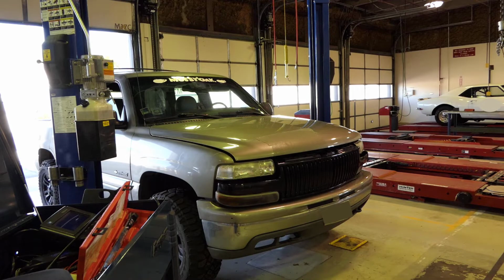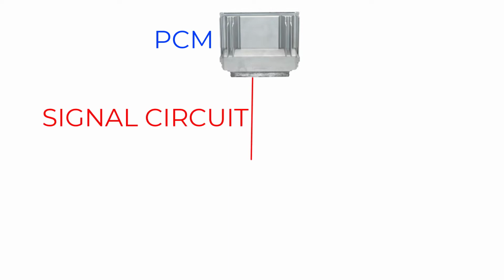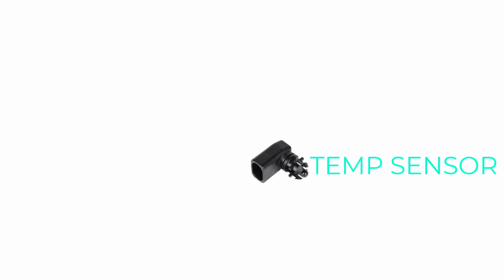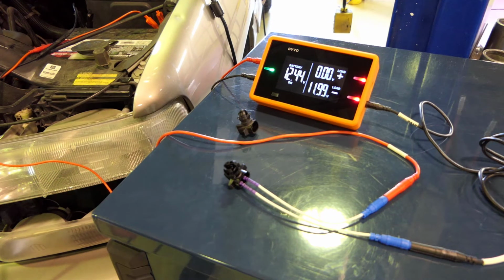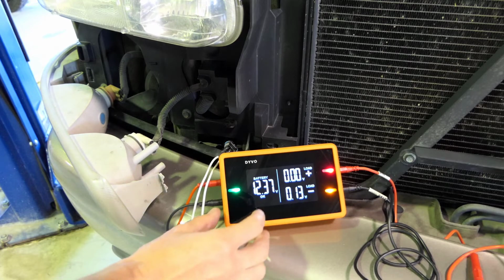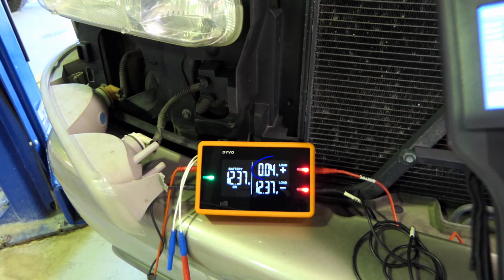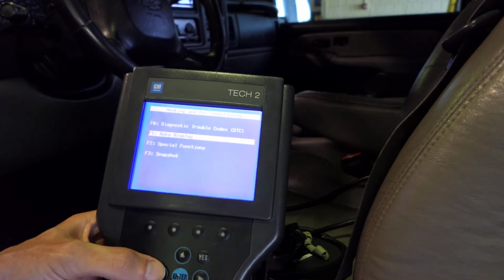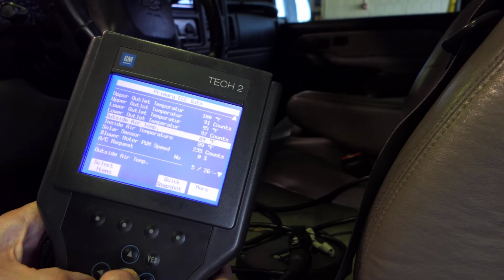How to test a temperature sensor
This video covers the complete testing of a temperature sensor for a vehicle, including: the sensor itself, the 5V signal circuit, and ground (low reference). Although the vehicle used in the video is a 2001 Chevy Tahoe, this same method can be used on almost any temperature sensor on any vehicle. This includes: engine coolant temp sensor (ECT), cabin temp sensor, intake air temp sensor, ambient air temp sensor, transmission temp sensor, engine oil temp sensor, and more.

Use DYVO to test the sensor, all the circuits, and pull a circuit down to verify the control module is good.